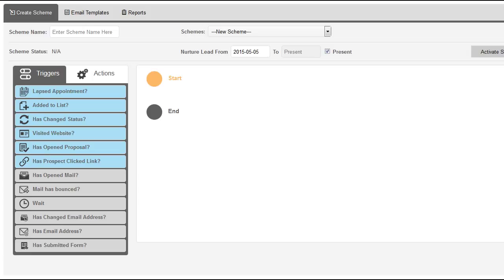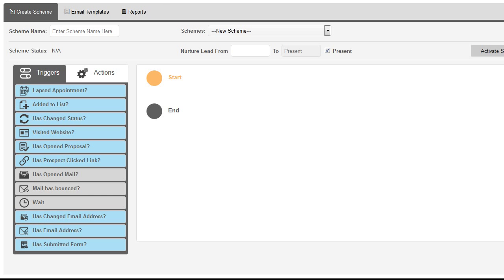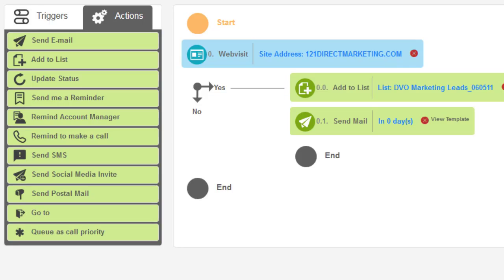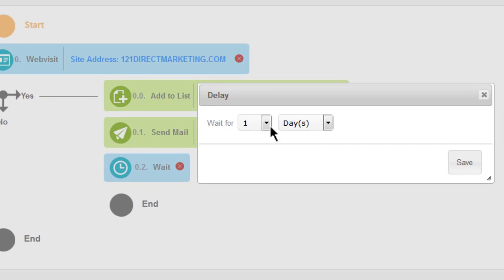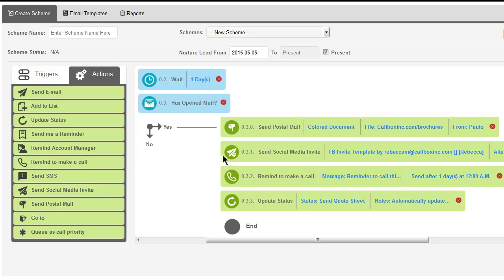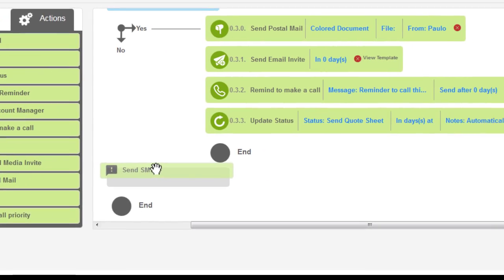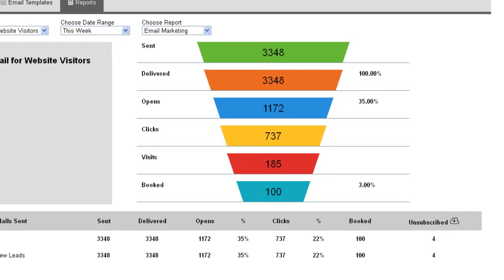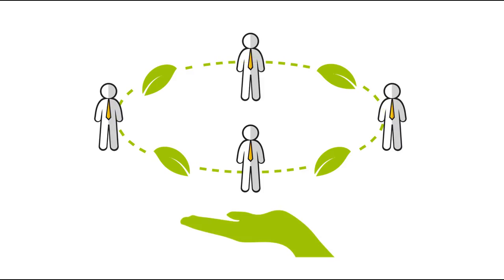Callbox Pipeline Lead Nurture Tool Demo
An intelligent, easy-to-use lead nurturing system without the clunky interfaces and overpriced tools.